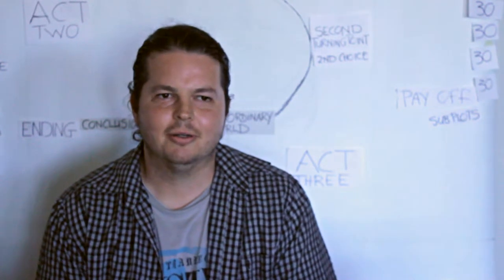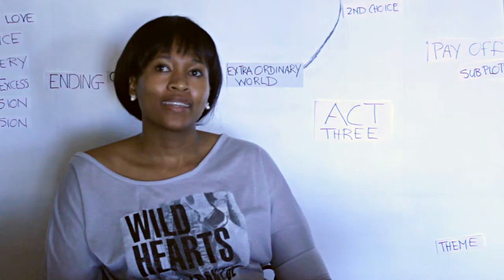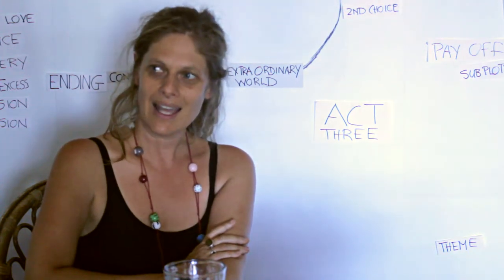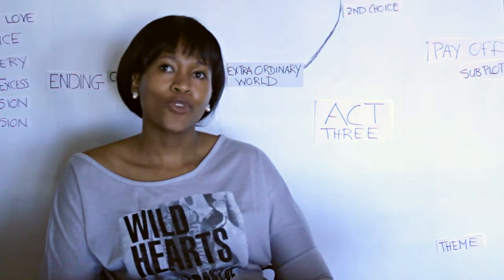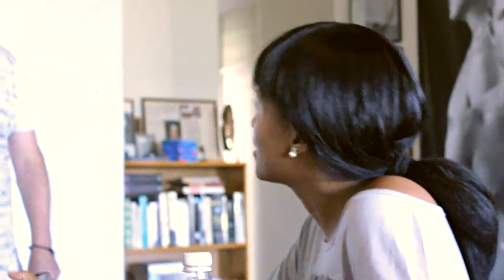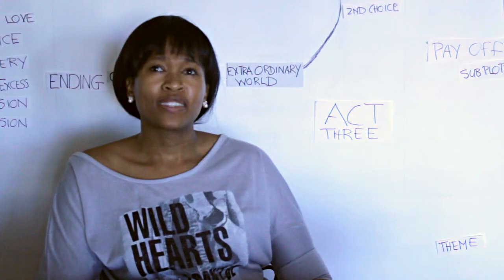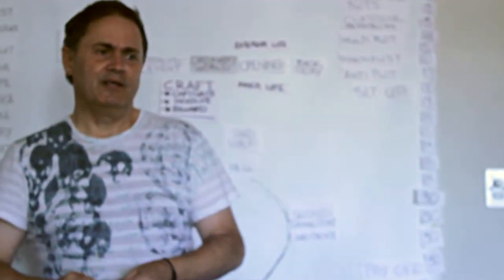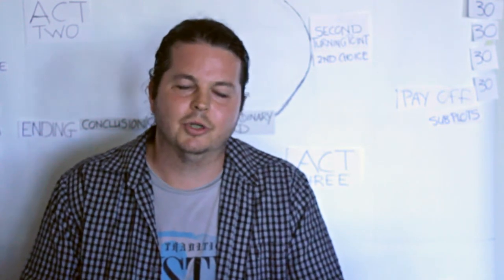The Write Journey Workshop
The Write Journey Workshop, presented by The Writing Studio, and hosted by Daniel Dercksen.